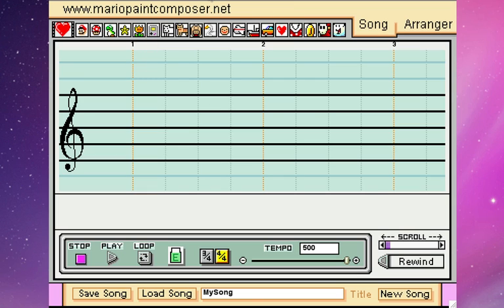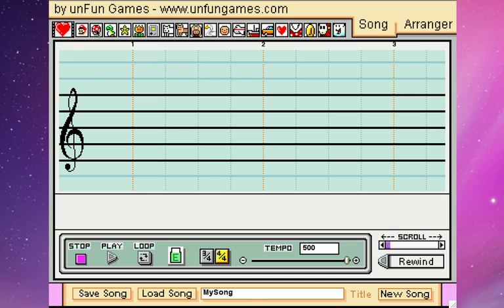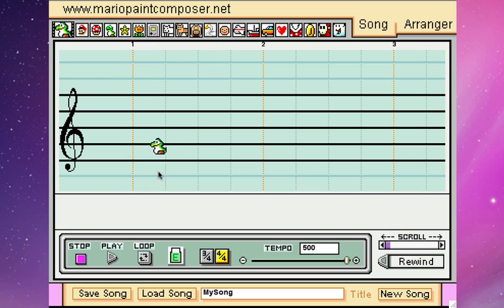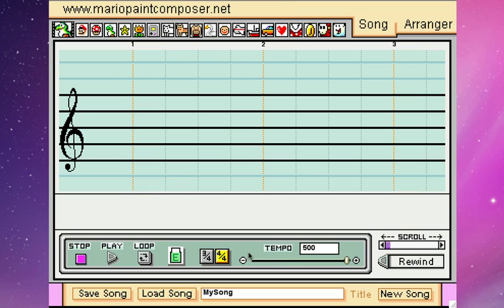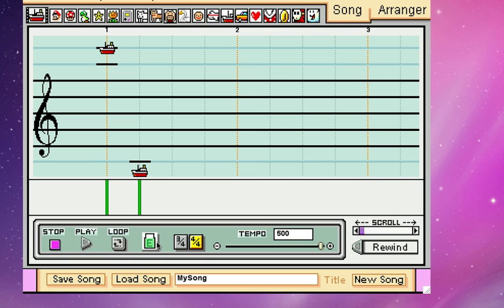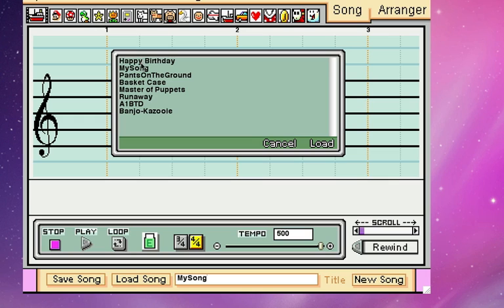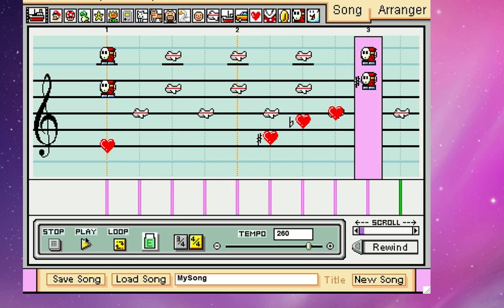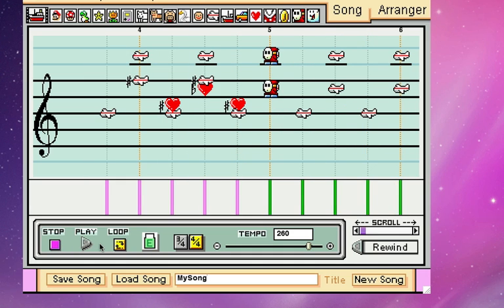Tutorial: How to Use Mario Paint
I give a short tutorial on how to use Mario Paint.
To download on a mac follow these steps:

2. Click on the Mac OSX download link.
3. Drag it to your applications folder if you wish.

The rest of it is covered in the video. This is meant for mac users, but most of the information is still relevant for PC users.